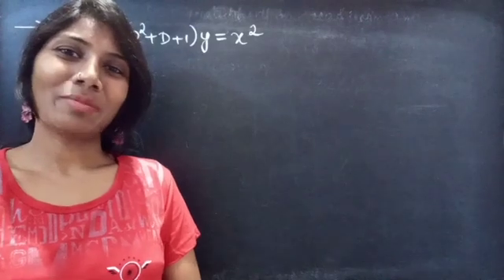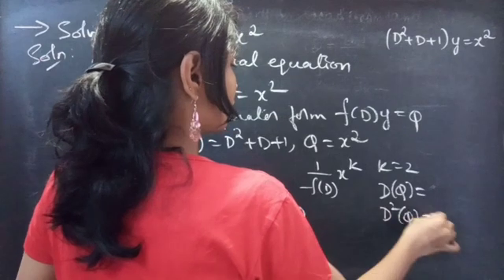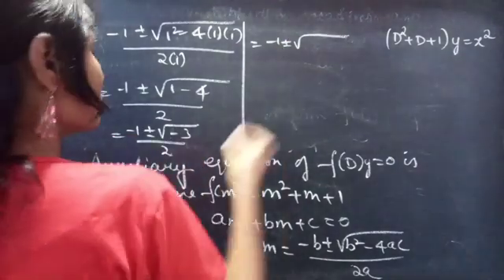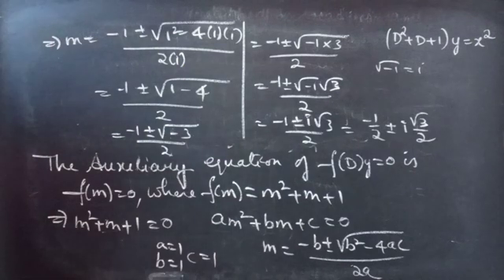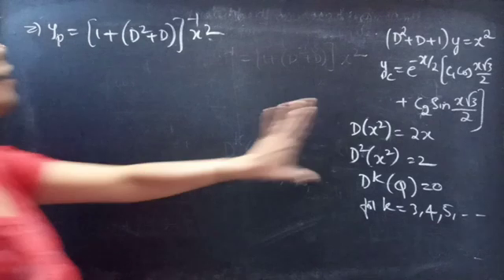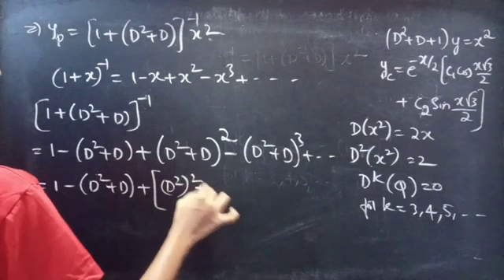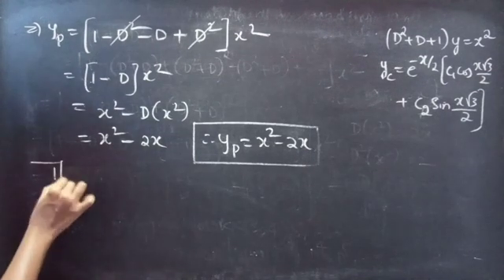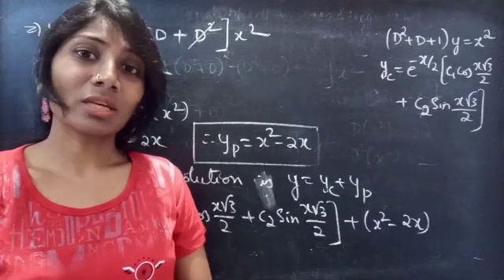(D^2+D+1)y=x^2 HigherOrderLinearDifferentialEquation L849